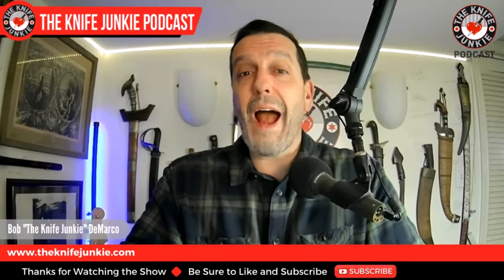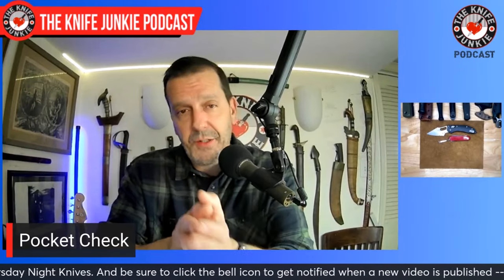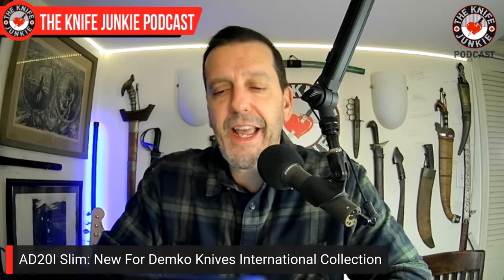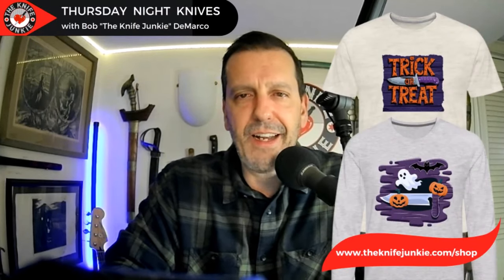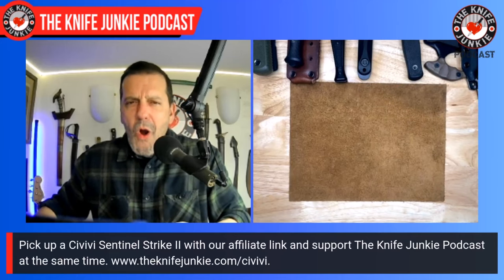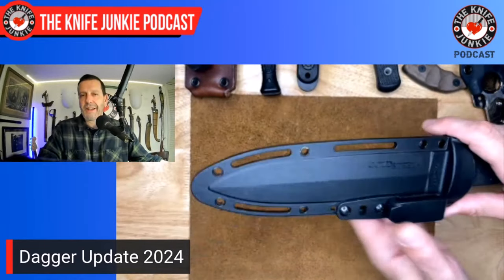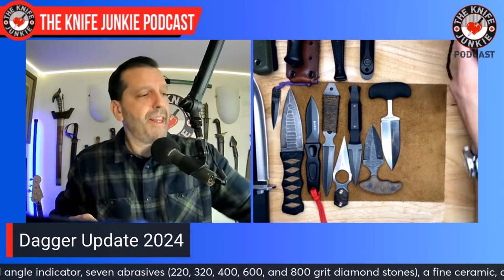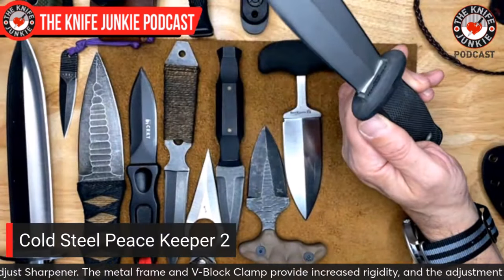Dagger Update 2024: The Knife Junkie Podcast (Episode 546)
On the mid-week supplemental episode of The Knife Junkie podcast (episode 546), Bob "The Knife Junkie" DeMarco gives an update (2024) on the daggers in his collection, including the Pinkerton Broadhead, AUX MFG Pocket Rocket, and the Stroup Knives SD-1, among others.

Bob begins with his favorite comments of the week.

In his pocket check of knives, it's the Microtech Stitch RAMLOK, QSP Hedgehog, Victorinox Compact, Kopis Designs L-Via, and the Kubey Hound (Emotional Support Knife).

In Knife Life News:
• AD20I Slim: New for Demko Knives International Collection
• Sweet New EDC from Real Steel and Poltergeist Works
• Frankly, I Thought It Was Older... Buck 110 Turns 60!
• Dream Team Up: Matthew Christensen and Kansept

Meanwhile, in his State of the Collection, Bob looks at the new Jack Wolf Knives Bionic Jack, the Sencut Praktisk, and the Civivi Sentinel Strike II.